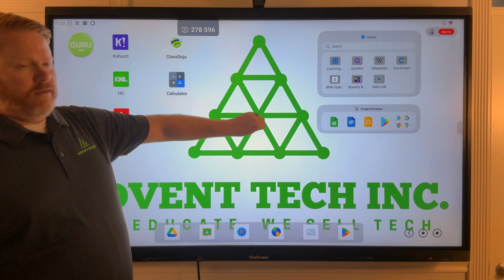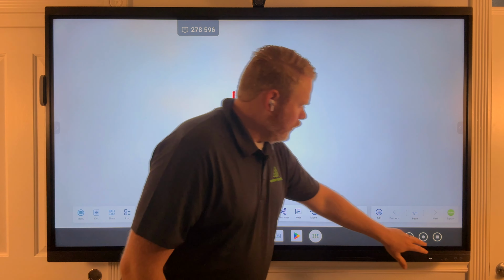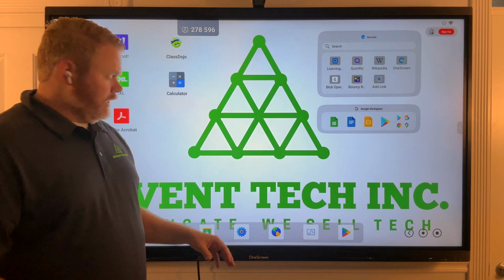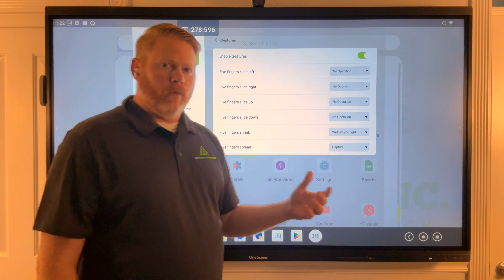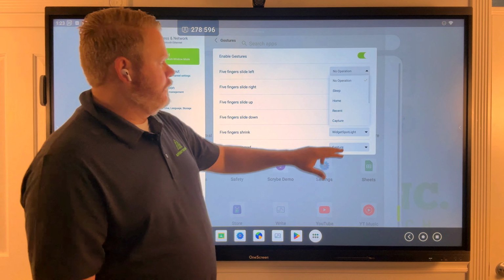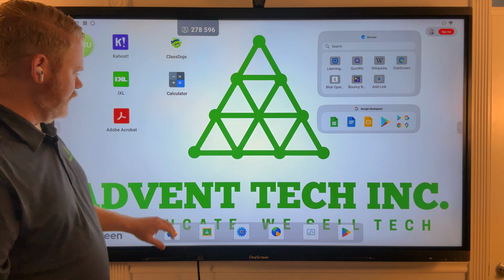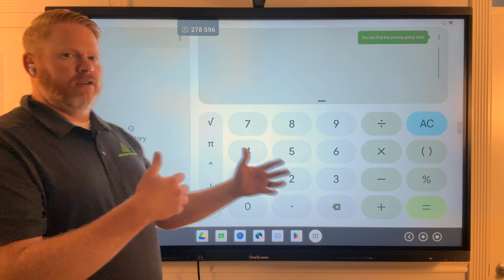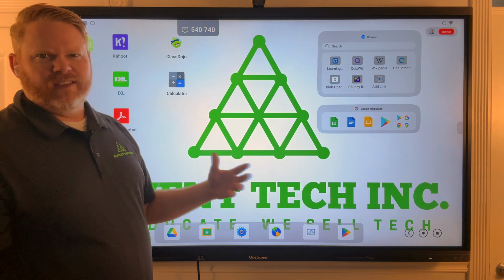How to use the 5-finger Gestures feature on a OneScreen T7 panel to make life even easier!